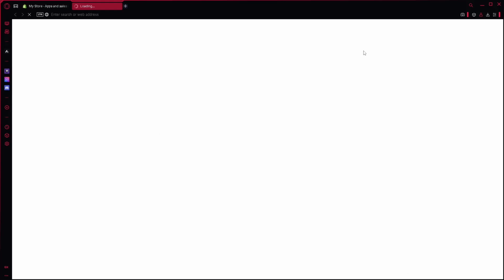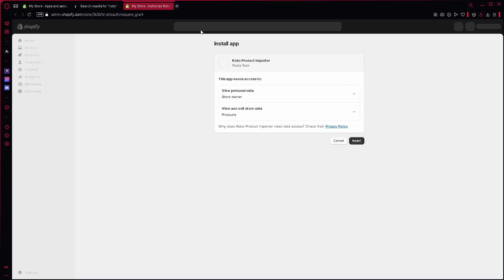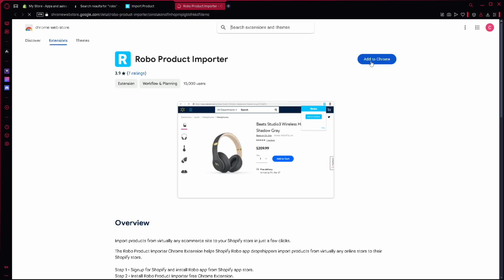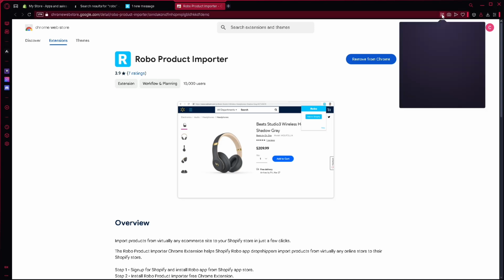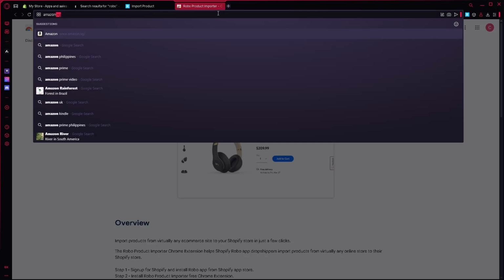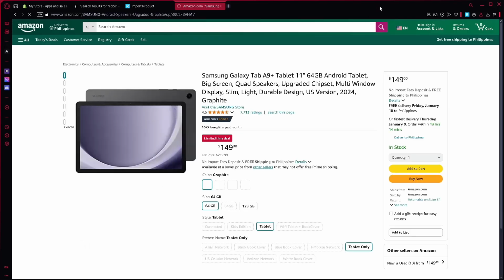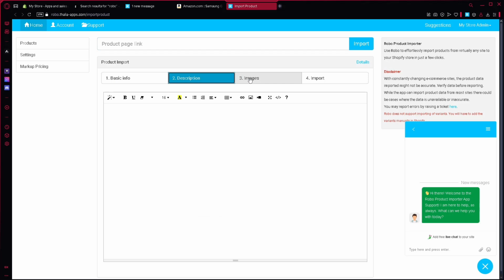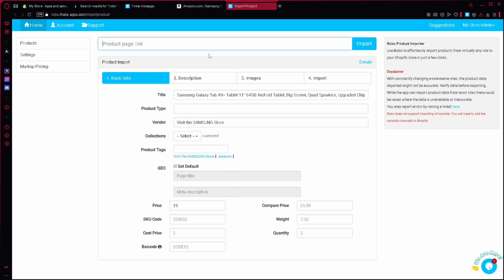How To Import Products From Different Websites To Your Shopify Store (2025)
In This Video, I Will Show You How To Import Products From Different Websites To Your Shopify Store